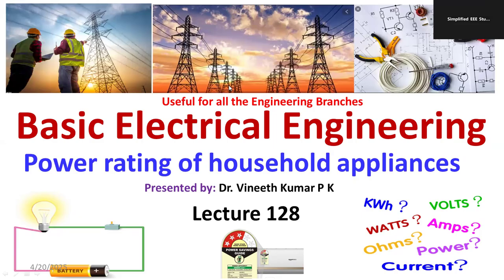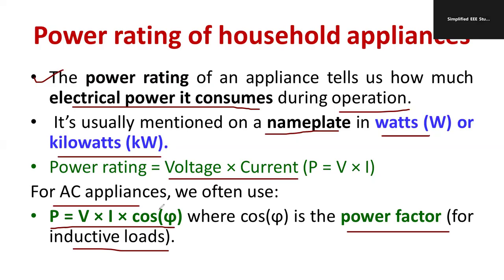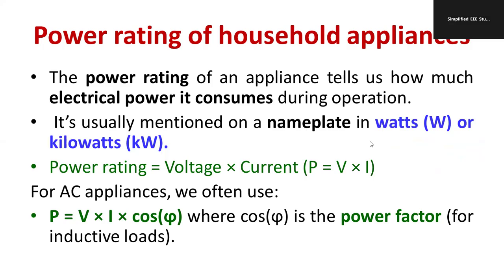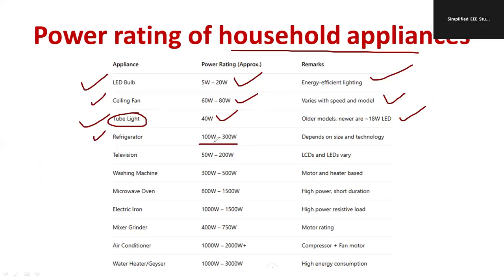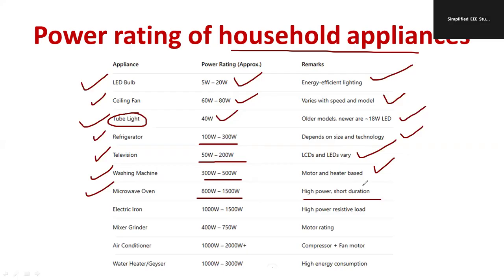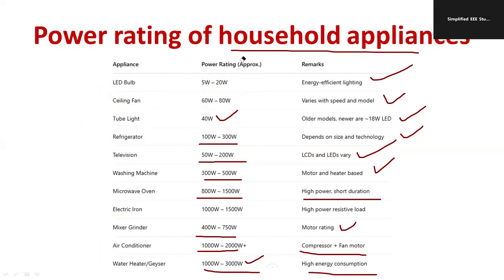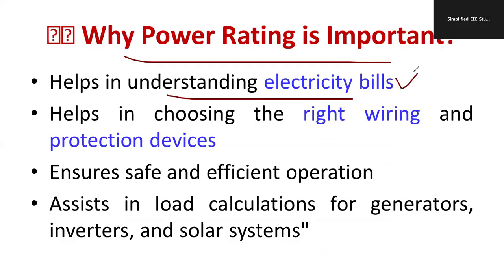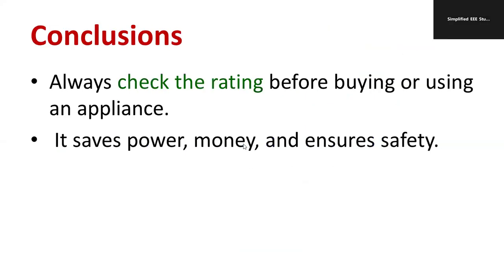Power Rating of Household Appliances | How to Calculate Power | Basic Electrical Engg | VTU | KTU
Dear all,
💡 Power Rating of Household Appliances – Explained with Examples & Real-Life Applications

Welcome to SimplifiedEEEStudies! In this informative video, Dr. Vineeth Kumar P K, Associate Professor, explains one of the most practical and essential concepts in Basic Electrical Engineering – the Power Rating of Household Electrical Appliances.

This topic is not only crucial for students of VTU, KTU, Anna University, Diploma & Polytechnic, but also for everyone who wants to understand electricity consumption, save on electricity bills, and use appliances safely and efficiently.

In this video, we simplify the meaning of power rating, explain how to calculate it, and list out the typical power ratings of common appliances like fans, lights, refrigerators, heaters, and more!

🔍 Topics Covered in This Video:
✅ What is Power Rating?
✅ Importance of Power Rating in Electrical Appliances
✅ How to Calculate Power Rating (P = VI, P = I²R, etc.)
✅ Examples of Power Rating in Real Appliances
✅ Energy Consumption & Electricity Bill Relation
✅ Safety Aspects Related to Power Ratings
✅ List of Common Household Appliance Power Ratings (Fan, TV, Fridge, Iron Box, Heater, etc.)
✅ Tips to Reduce Power Consumption at Home

📌 VTU / KTU / Anna Univ. students
📌 Polytechnic / Diploma students
📌 UPSC / GATE / JE / PSU aspirants
📌 General public interested in saving electricity
📌 School students learning about basic electricity

📲 Why You Shouldn't Miss This Video:
🔸 Clear explanations with examples
🔸 Real-life relevance & application
🔸 Simple language for easy understanding
🔸 Helps in smart usage of home appliances